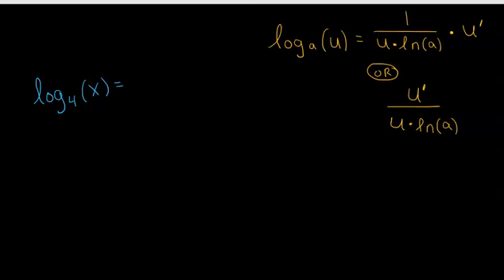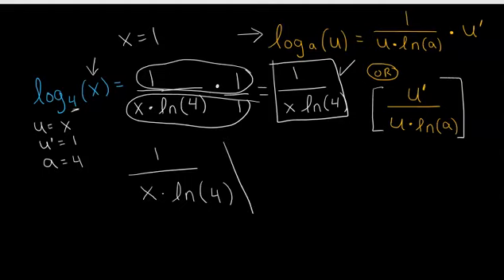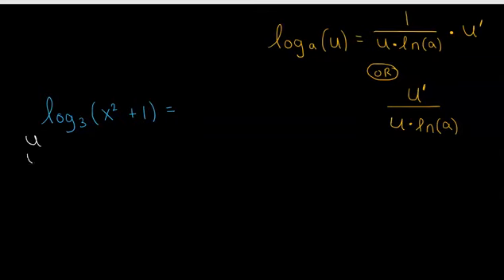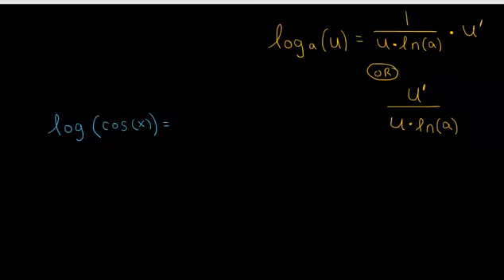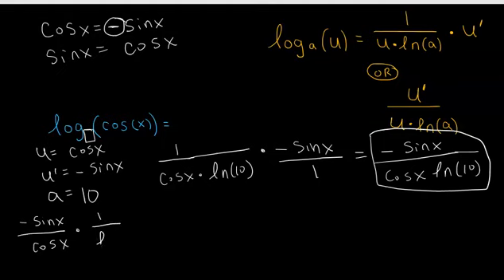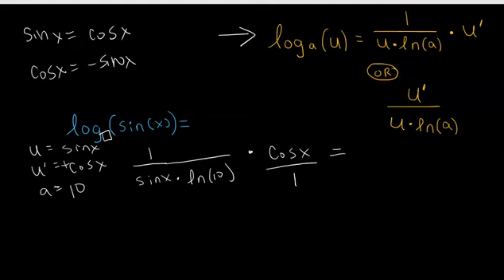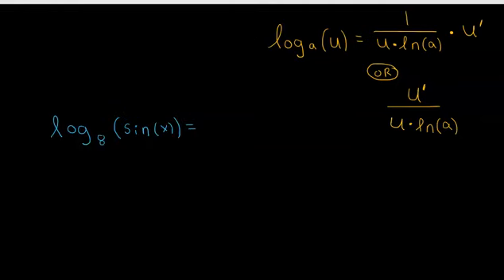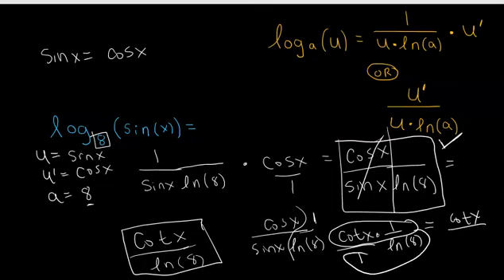Finding Derivatives: Common Log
Use a formula to find the derivate of common log functions log(x).